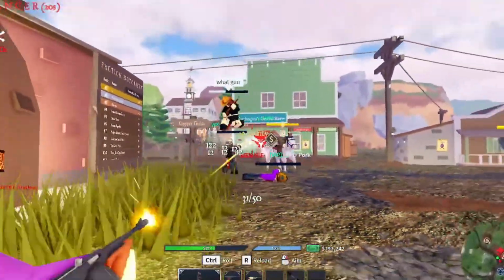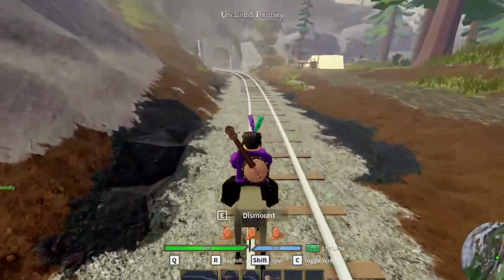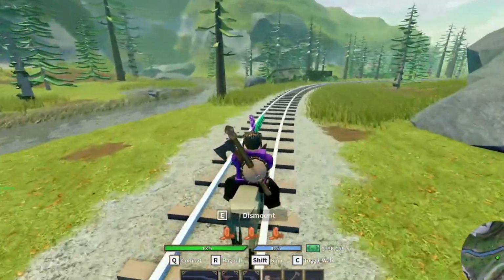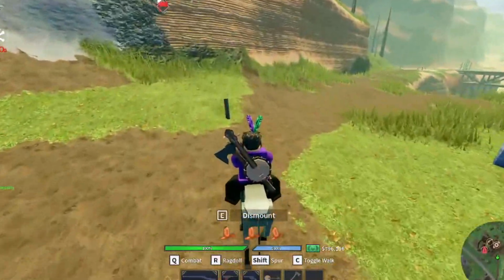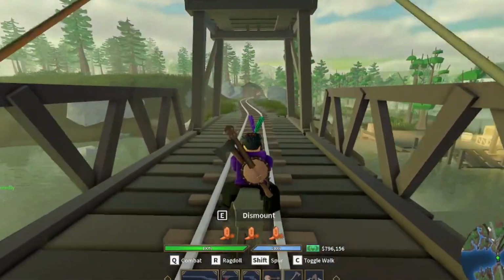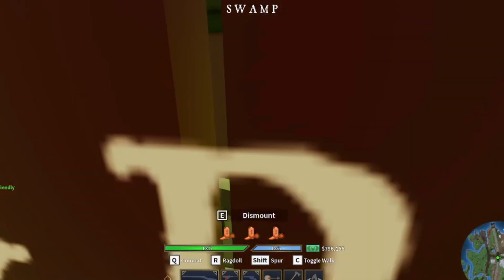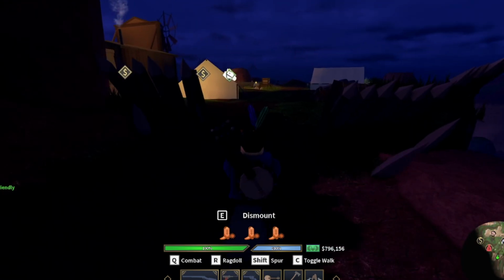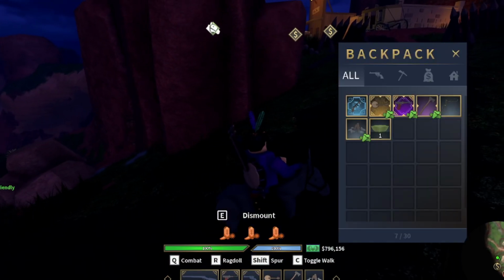How to get the new TOMMY GUN | Wild West ROBLOX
Today I'll be showcasing how to get newest gun in TWW, the tommy gun. (THIS WAS AN APRIL FOOLS JOKE IF YOU HAVEN’T NOTICED YET).